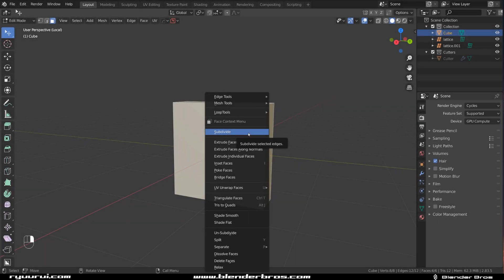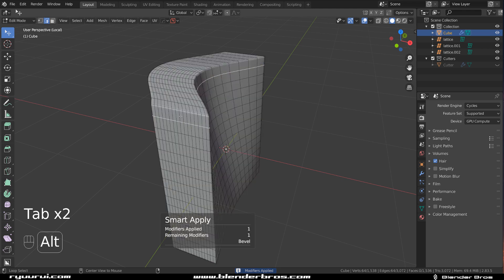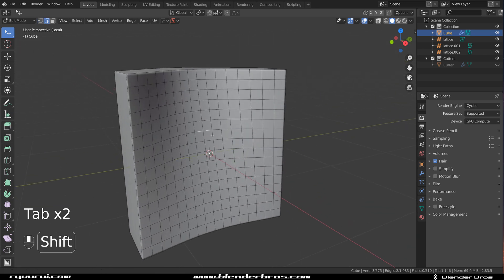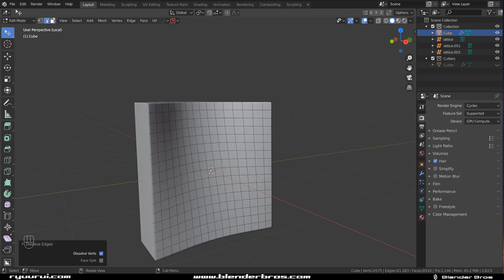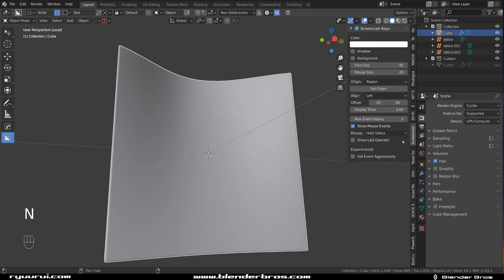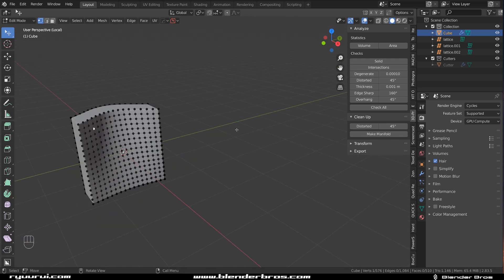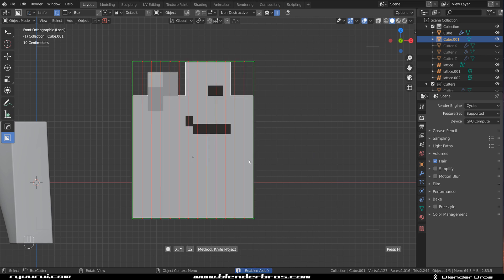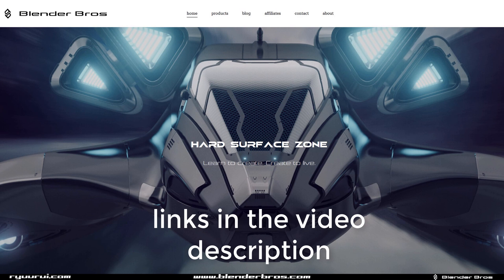ONE CLICK mesh cleanup in Blender